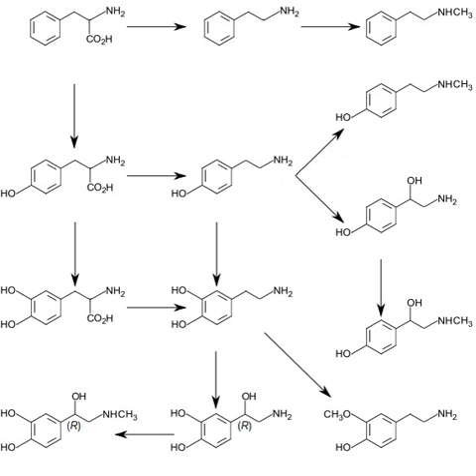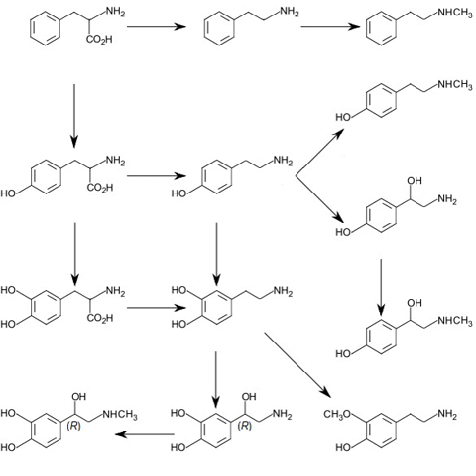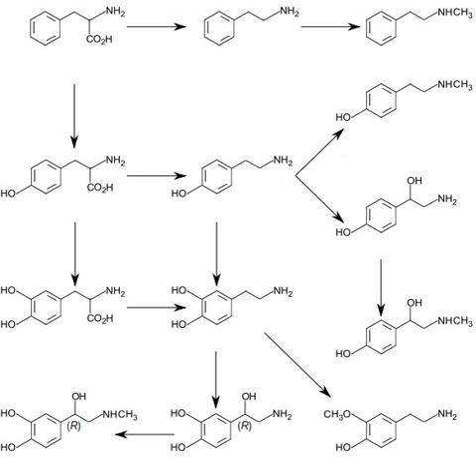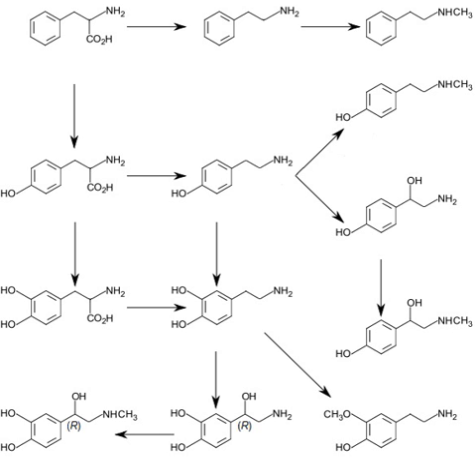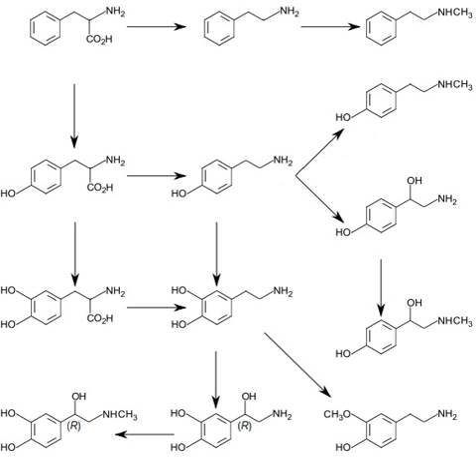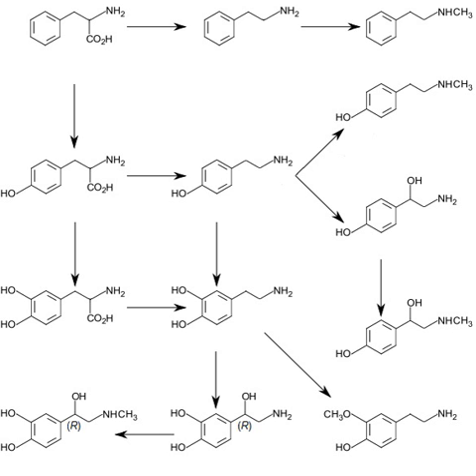Phenylethanolamine N-methyltransferase | Wikipedia audio article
This is an audio version of the Wikipedia Article:
Phenylethanolamine N-methyltransferase

SUMMARY
Phenylethanolamine N-methyltransferase (PNMT) is an enzyme found primarily in the adrenal medulla that converts norepinephrine (noradrenaline) to epinephrine (adrenaline). It is also expressed in small groups of neurons in the human brain.